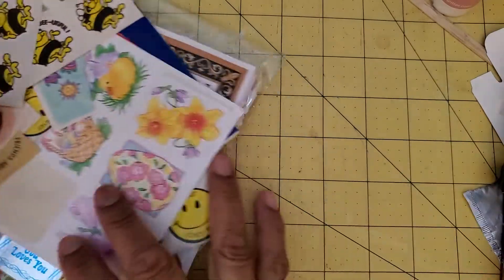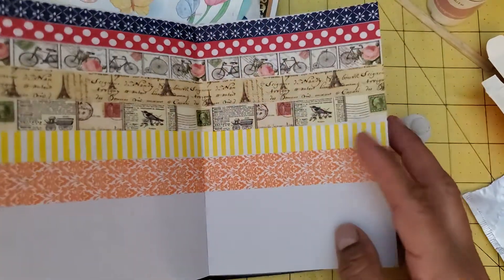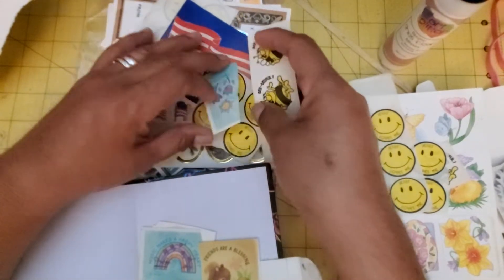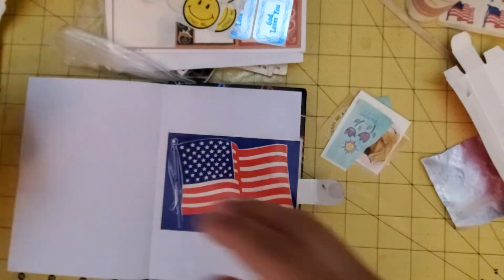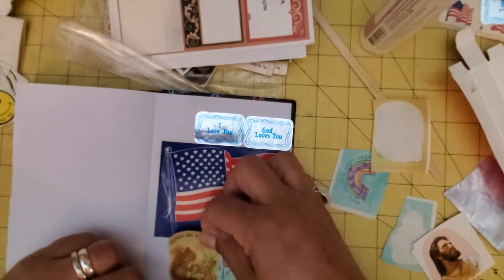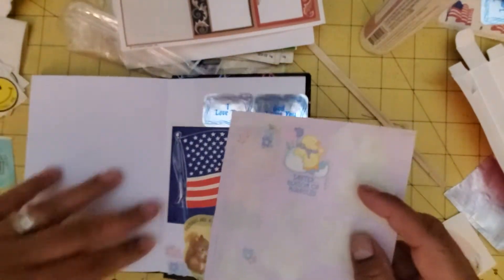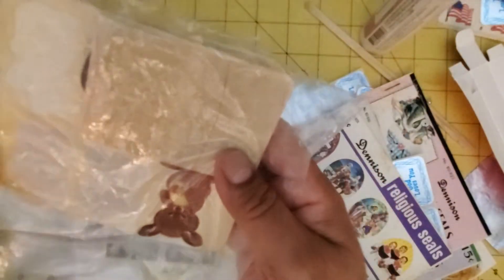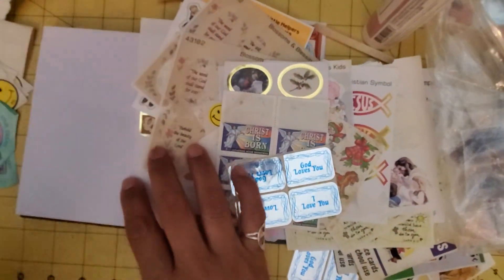My Vintage Sticker Collection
My Instagram is:
Marias_Miscellany